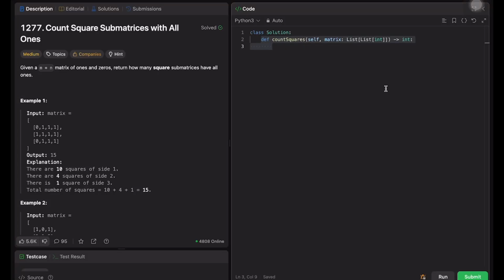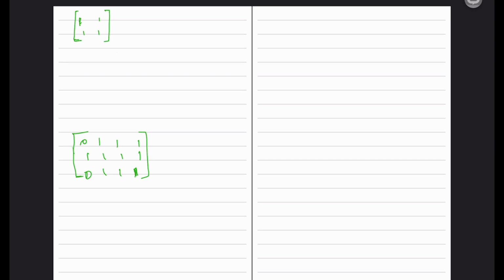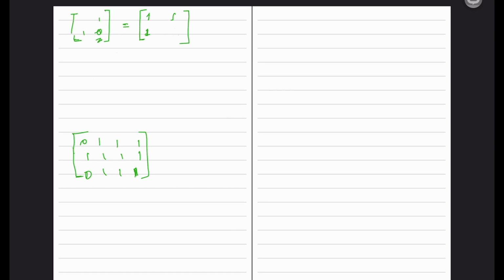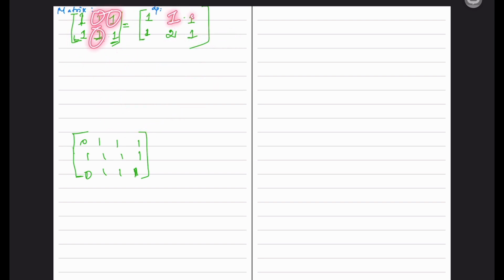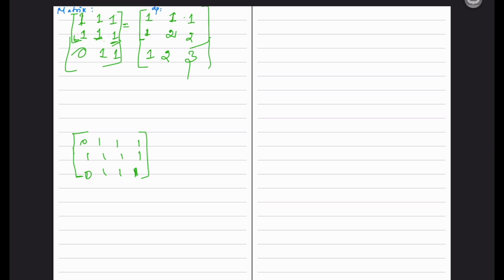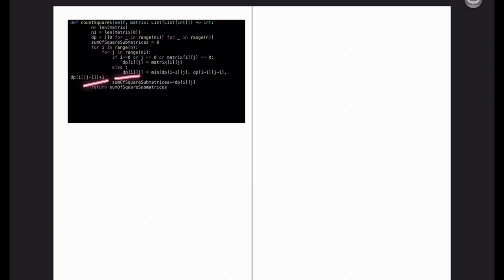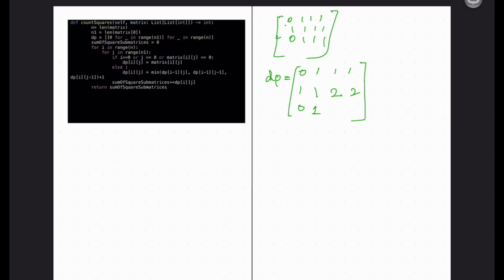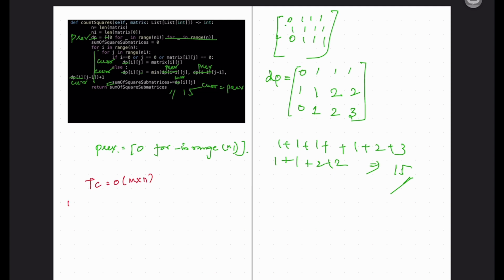Count Square Submatrices with All Ones | LeetCode 1277 | Aug Day 20 | Dynamic Programming ✅✌️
Hi Everyone 👨‍💻
Today, we're solving the “Count Square Submatrices with All Ones” problem. In this problem we are given a m * n matrix of ones and zeros and we have to return how many square submatrices have all ones.